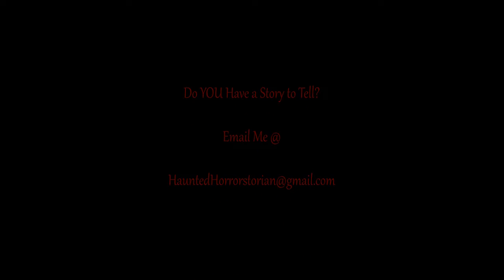The Ophelia Family's Traveling Circus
This week The Haunted Horrorstorian is sharing a tale of why you should pay attention to the rules.

Thank you to Themastercommander10 for today's story!

Do you like what you're hearing, and want to help The Emporium keep bringing you great content?  We thank you for your support!